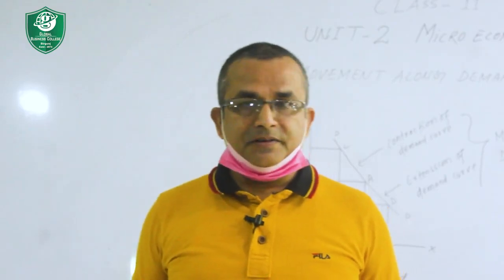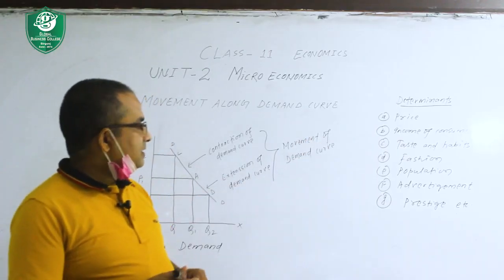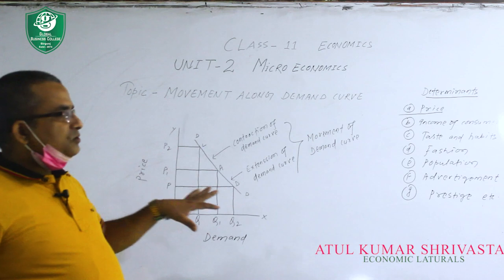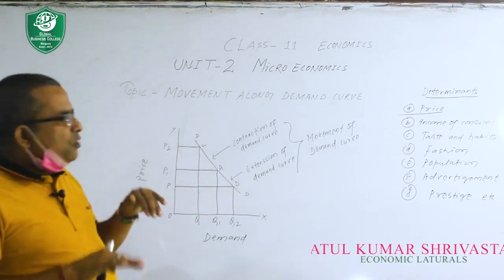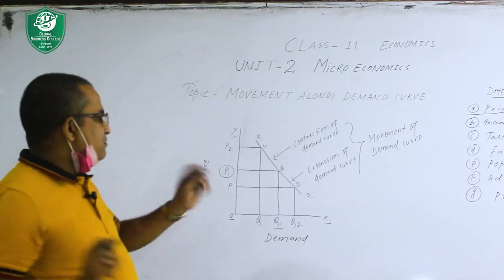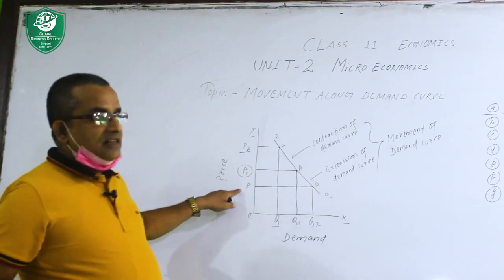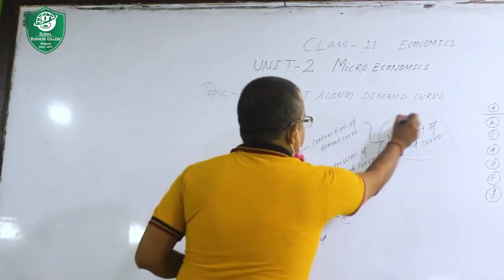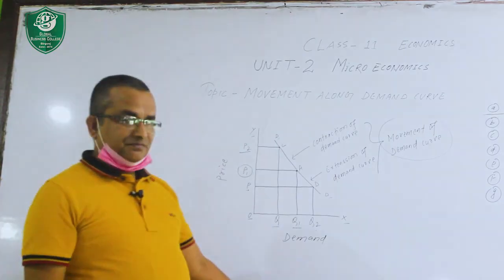Micro Economics || Movements With Demand Curve | Unit 2 || Class XI || By Atul Shivastav